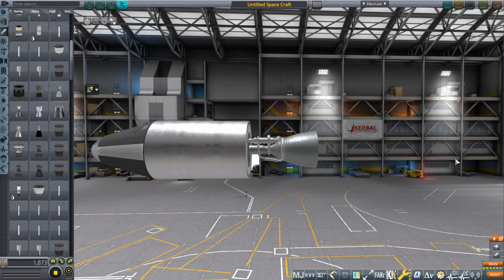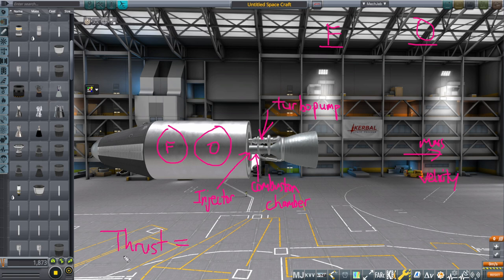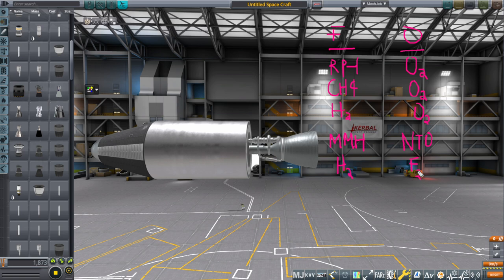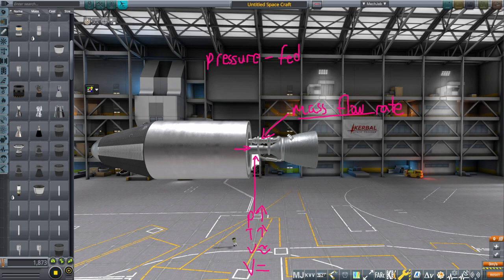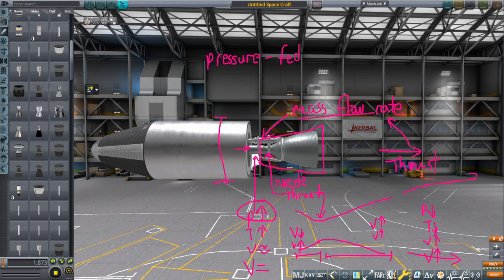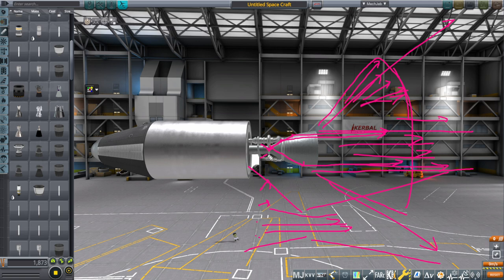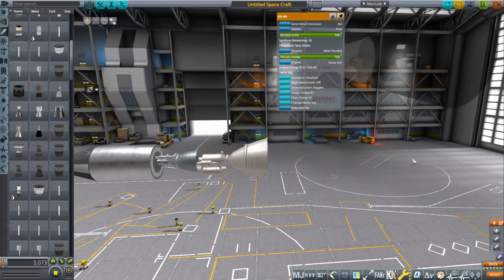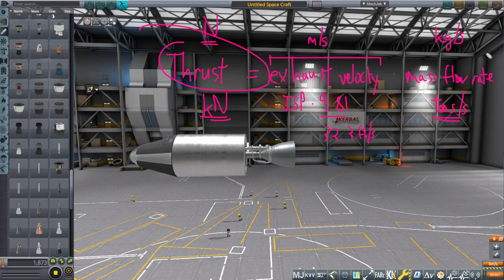Space Basics 03 - How Chemical Rocket Engines Work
I go through the basics of chemical combustion rocket engines, their components, and what explains their basic form.